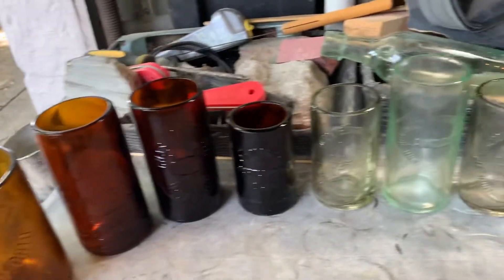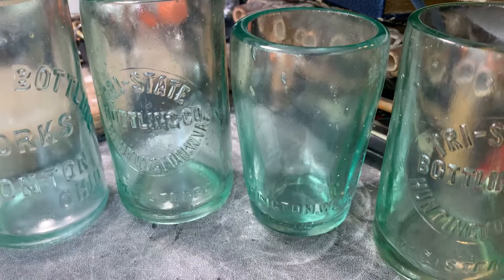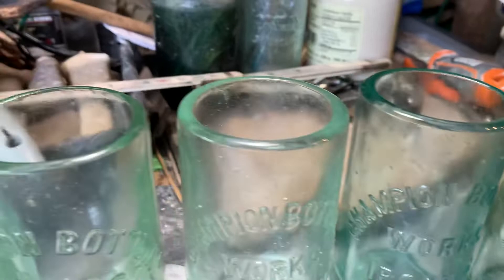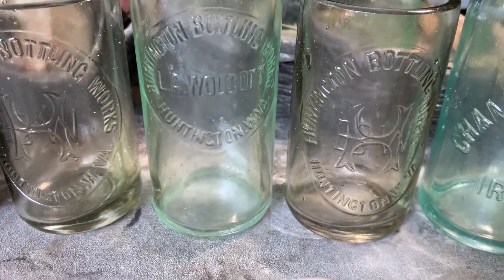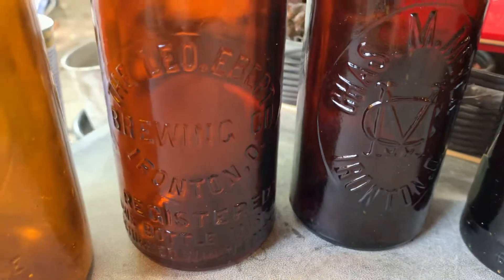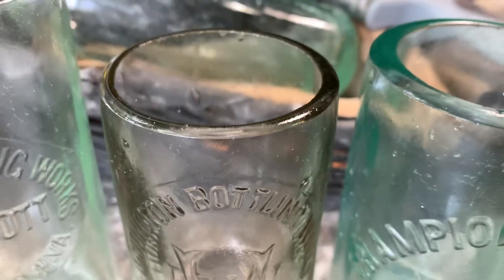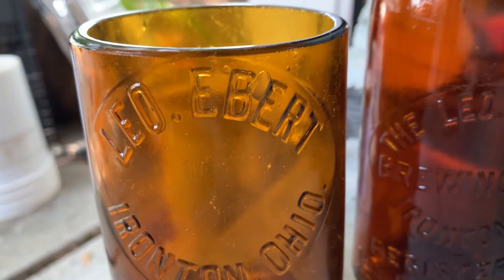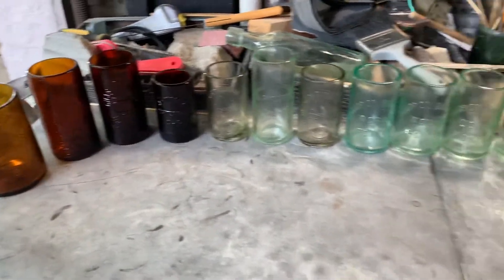Finished Antique Bottle Glass Order From Ohio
Thanks Brandon, they turned out great!